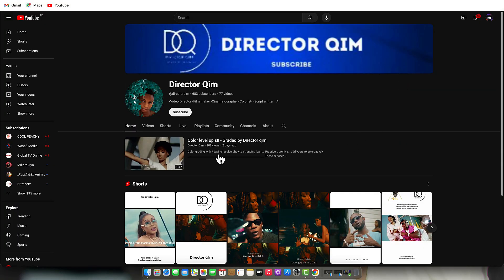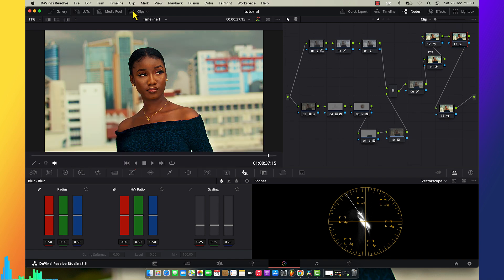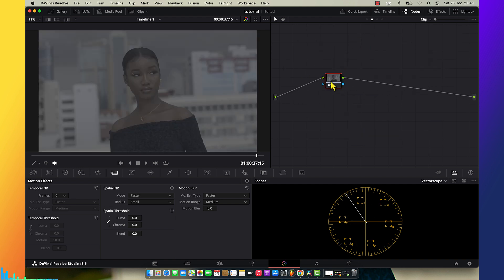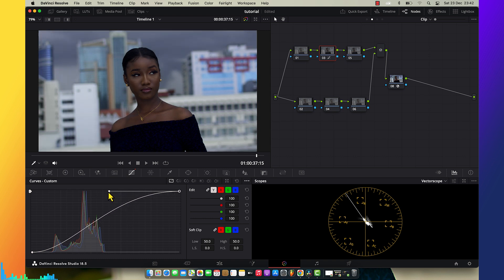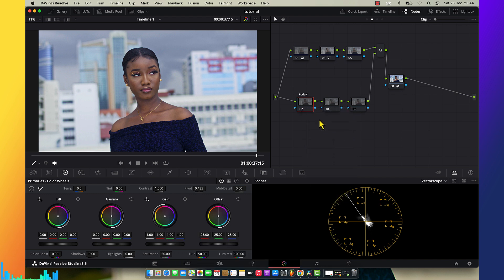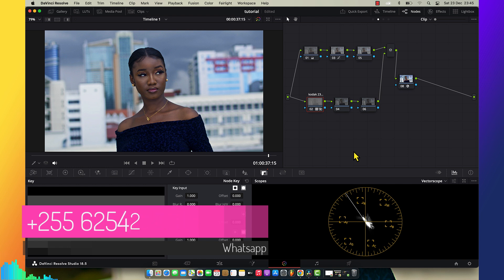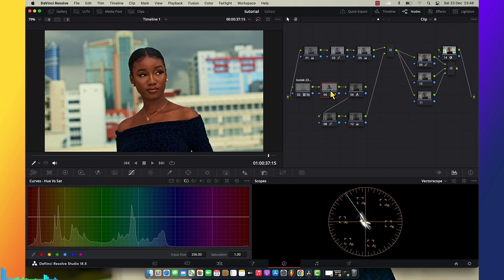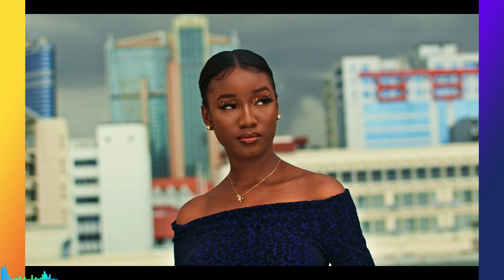How i use KODAK 2383 Film look right way and stop what you do always on Davinci resolve